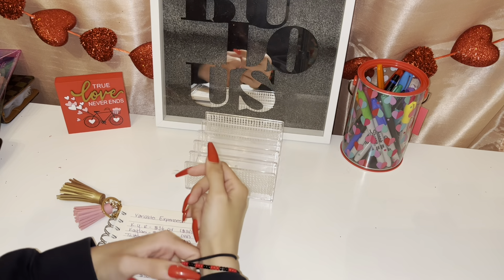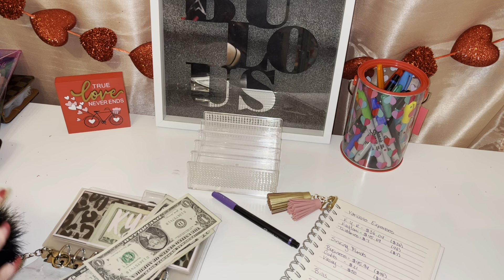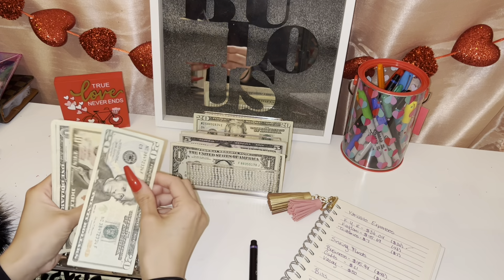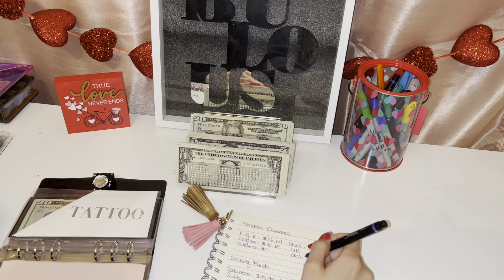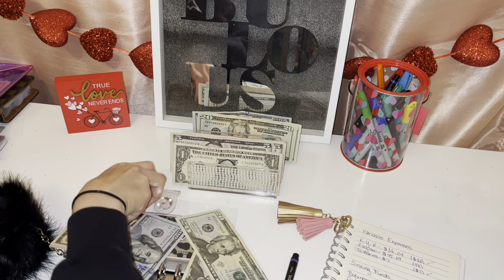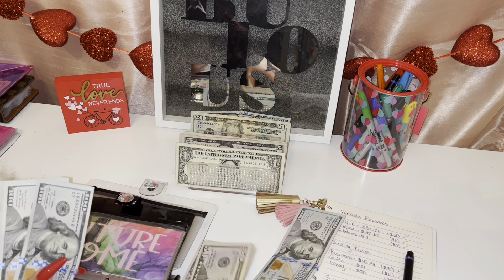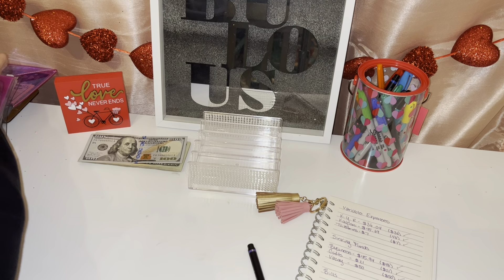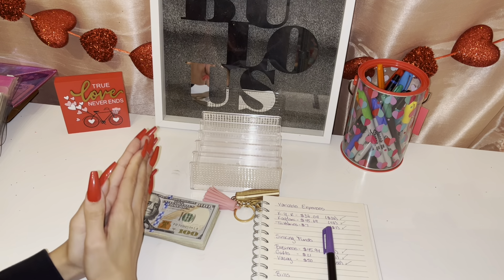Cash Unstuffing ! Paying Off My Credit Card 💳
Products ✨

Challenges 💰